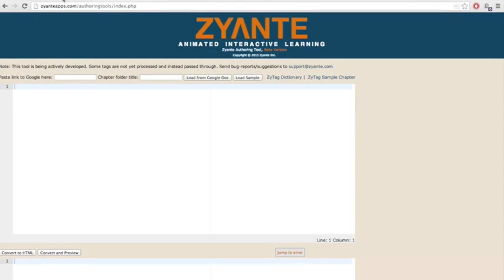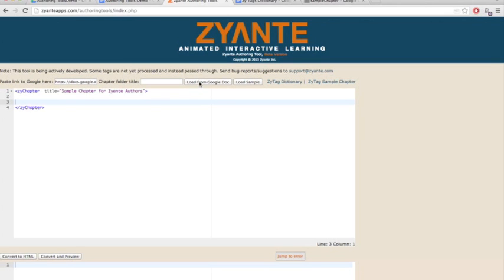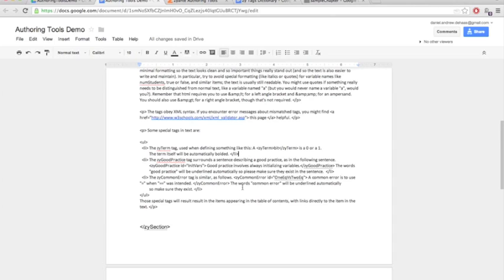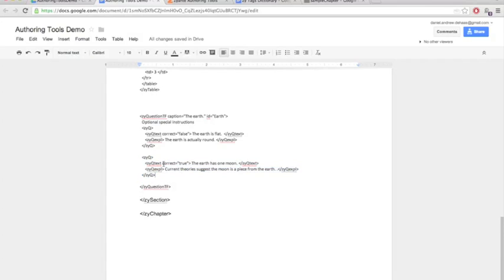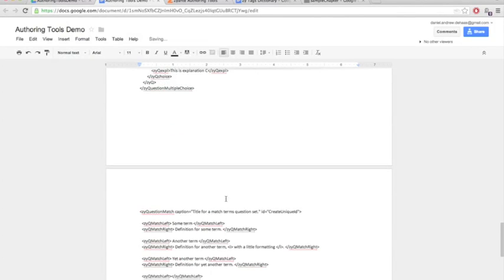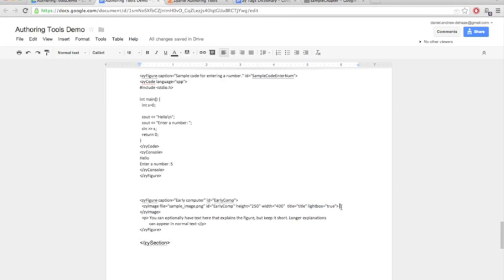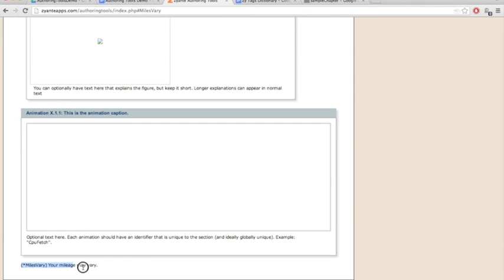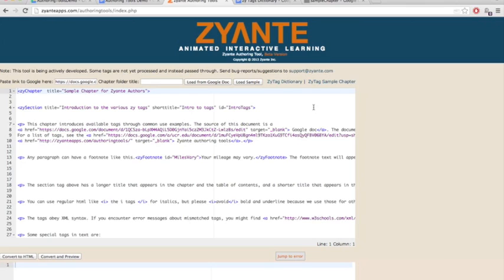Authoring Tools Demo